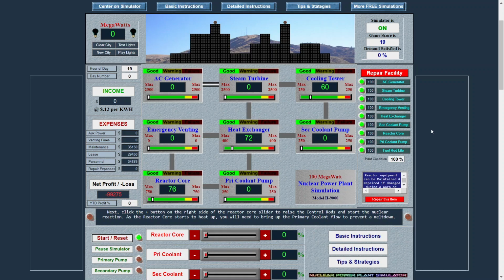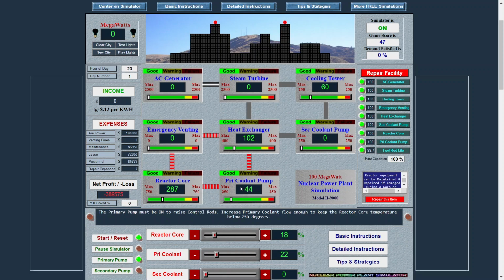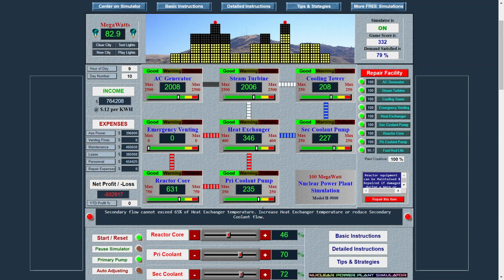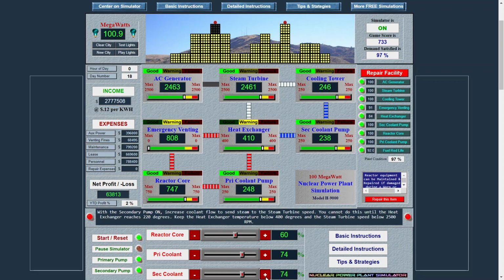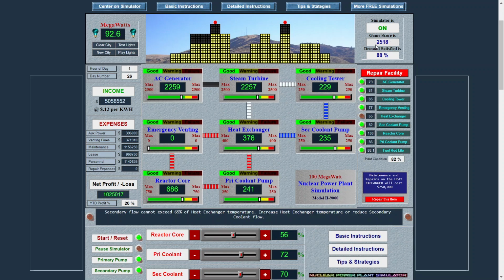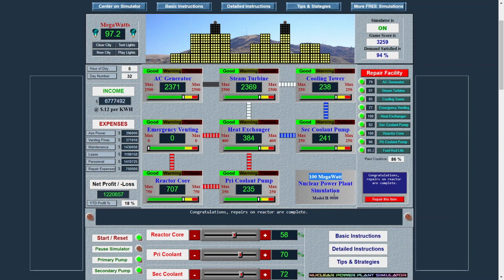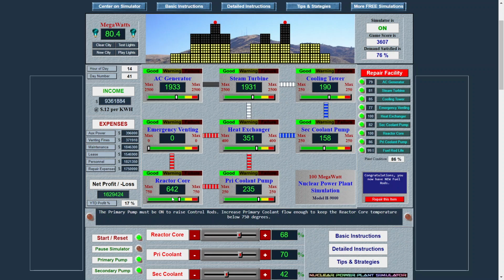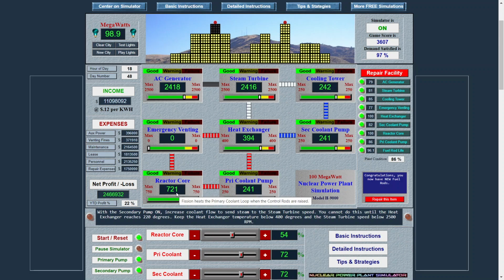Nuclear Power Plant Simulator online tutorial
Tutorial of a simple online Nuclear Power Plant Simulator

For more hardcore Nuclear reactor simulators check RBMK (Chernobyl) and WWER-1000 videos in my channel